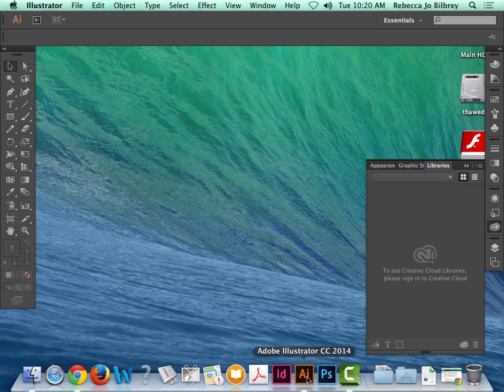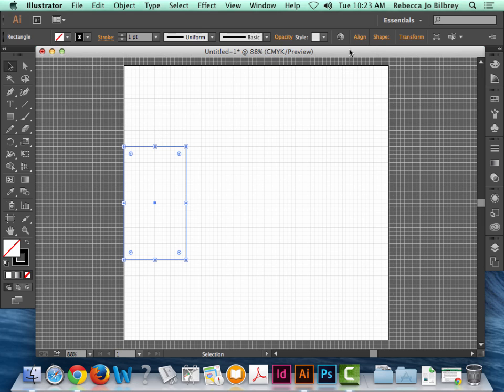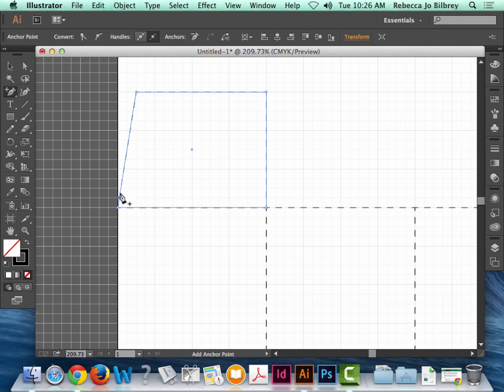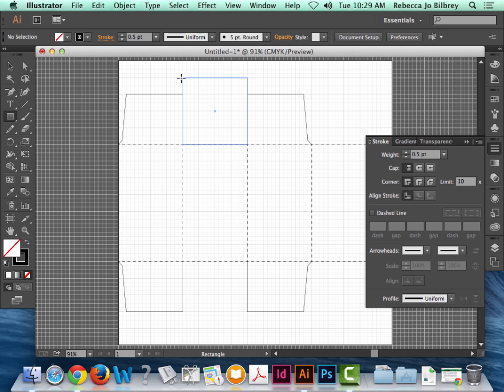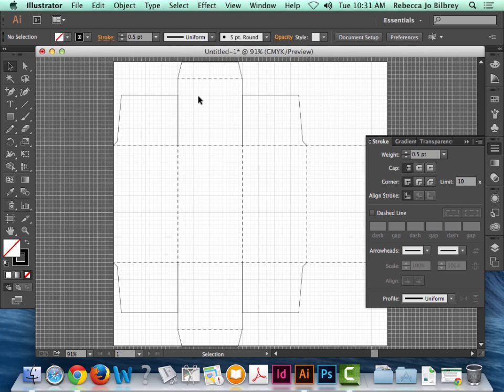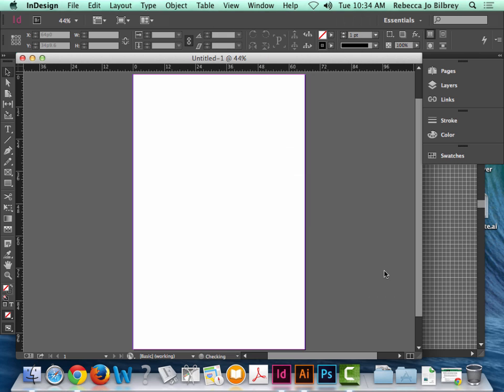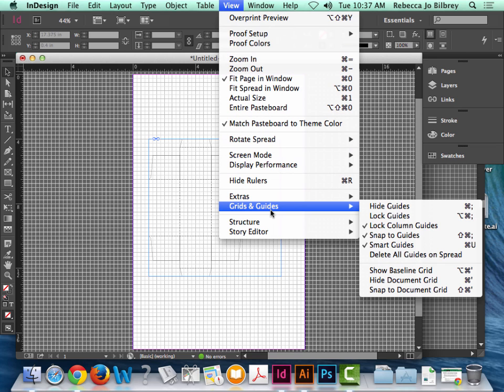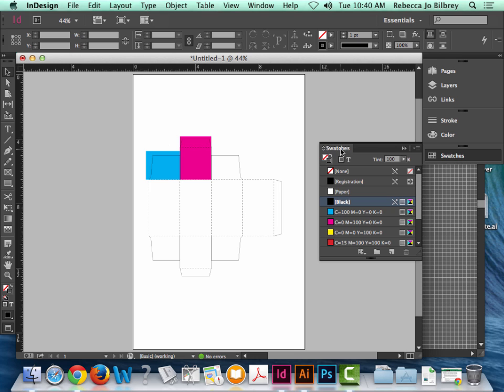Building a cut file in Illustrator, placing it in InDesign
Packaging design requires a cut file/die cut template. This video covers how to make a simple box template, and then how to bring it into InDesign to prepare for placing design elements in the desired positions on your bod.